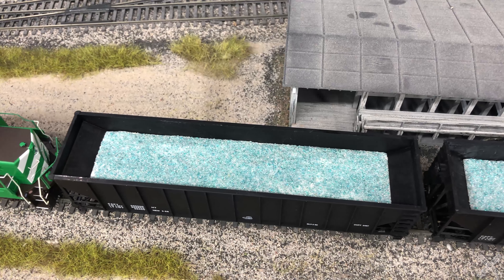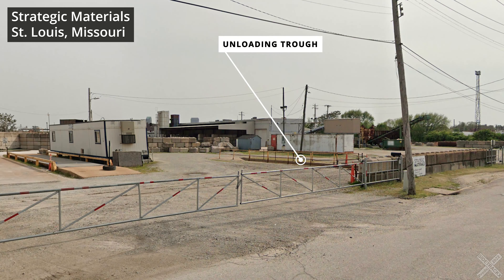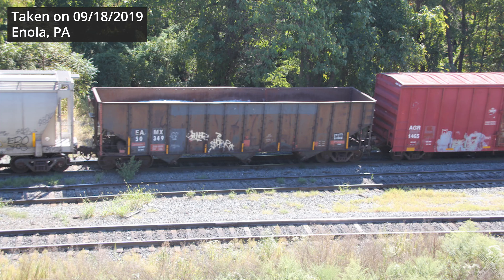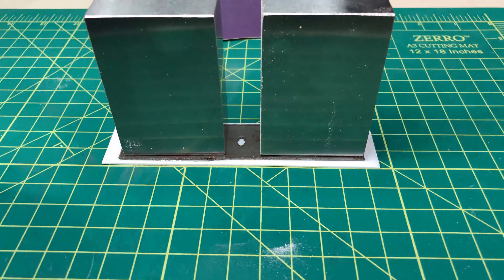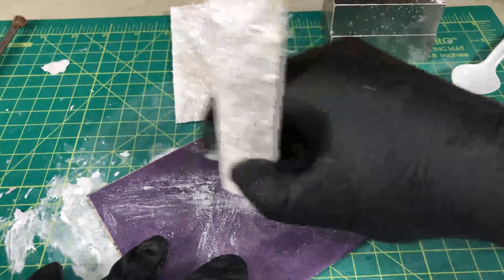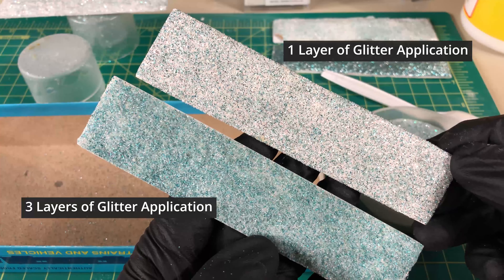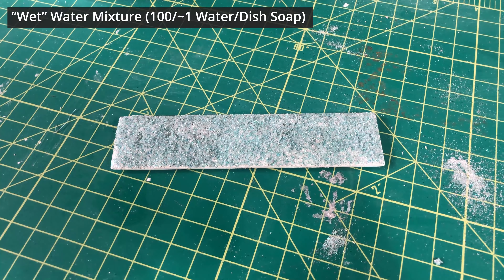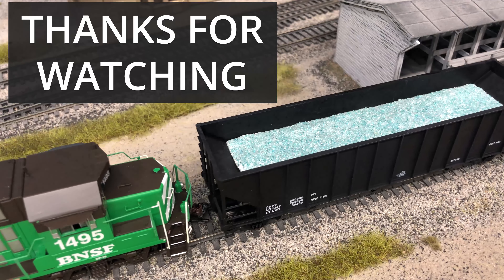Building Realistic Glass Cullet Hopper Loads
In this video we'll make some realistic glass cullet hopper loads